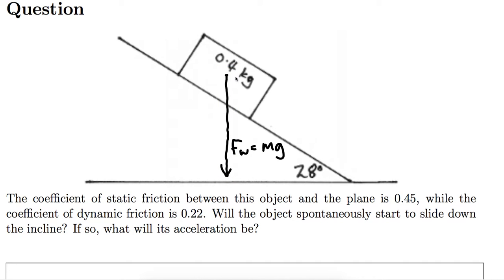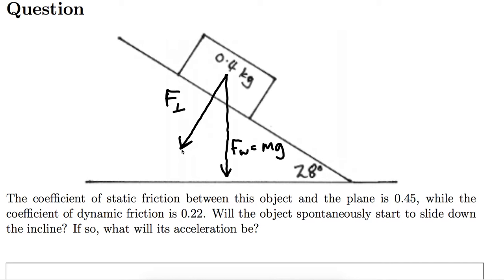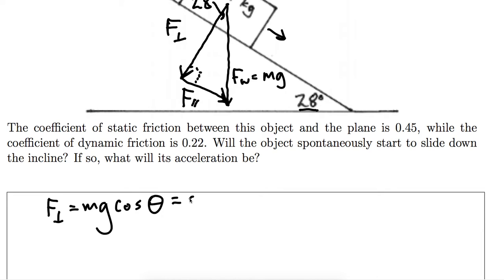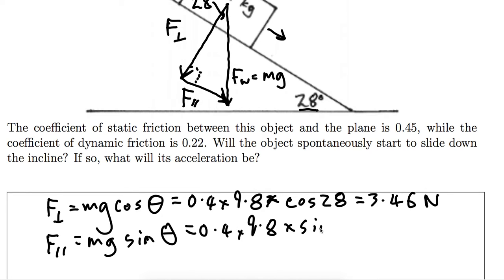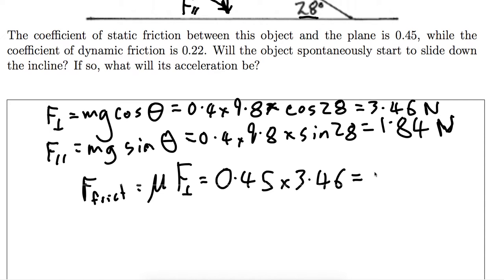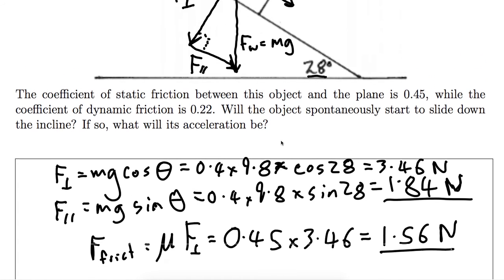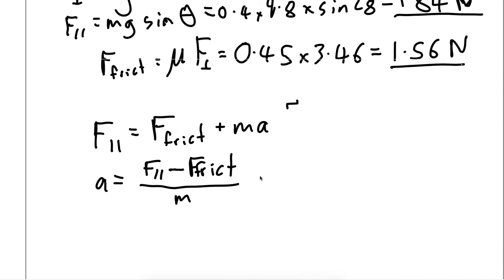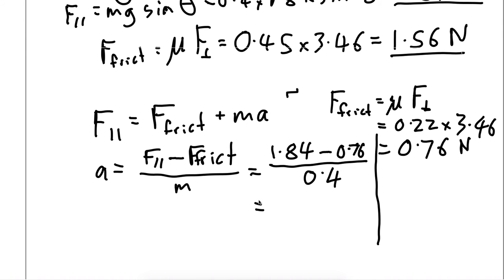Example 2.3.2 - Inclined Planes